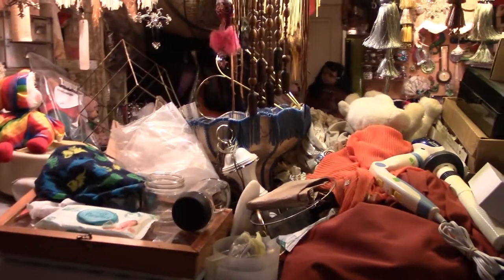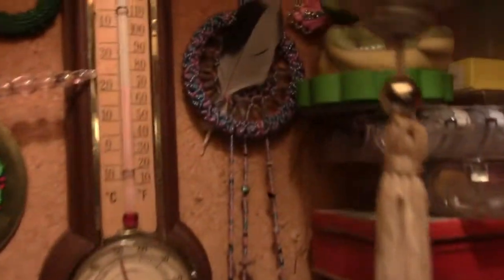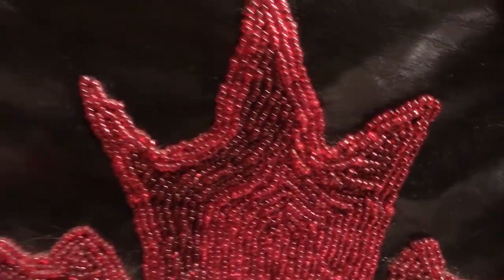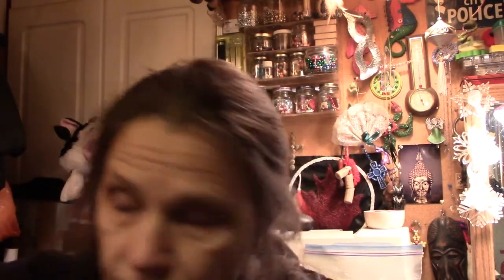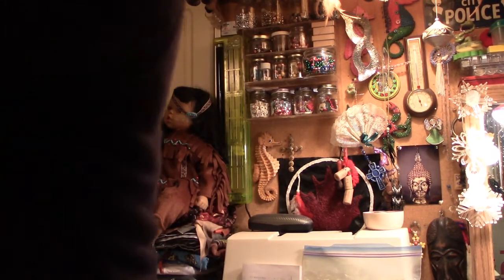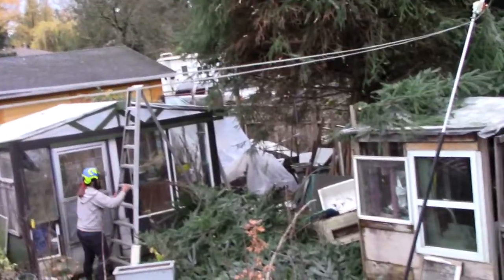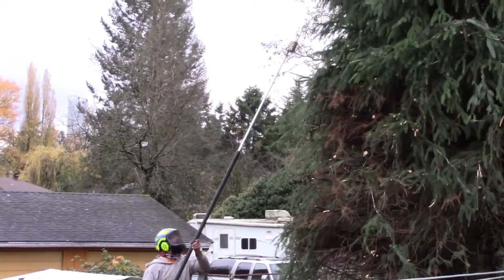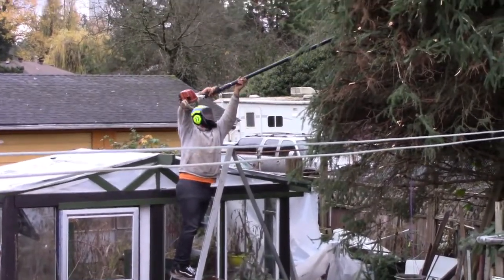1 Day At A Time - War Room 2 - Nov 23, 2021 - 129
Official Notice Of Civil Claim
Notice Of Civil Claim #226898

JUSTICE FOR SHAMAY!
Please sign the petition.